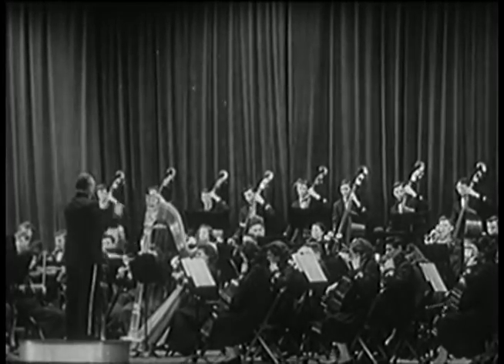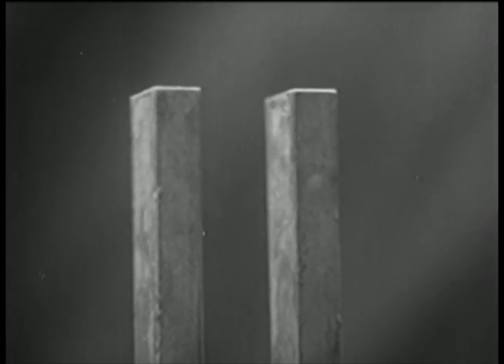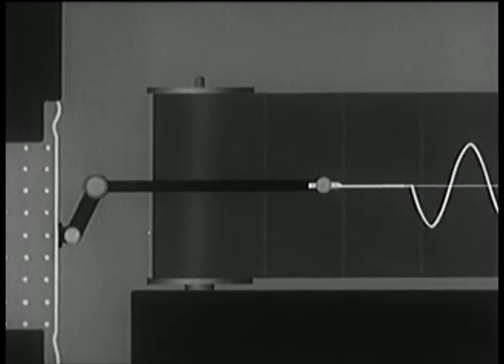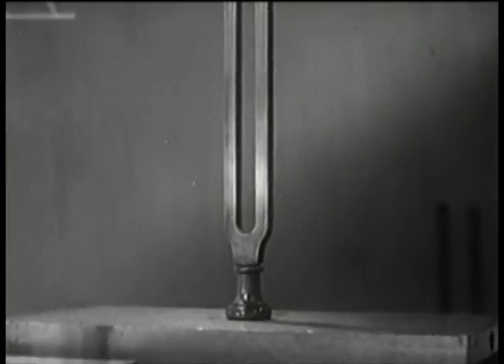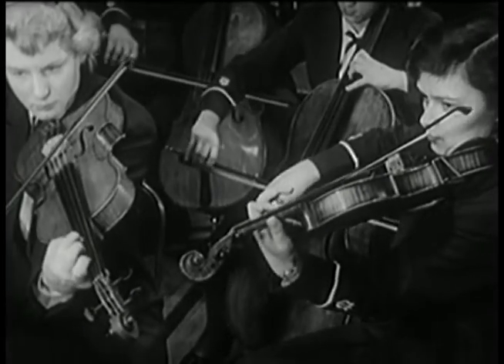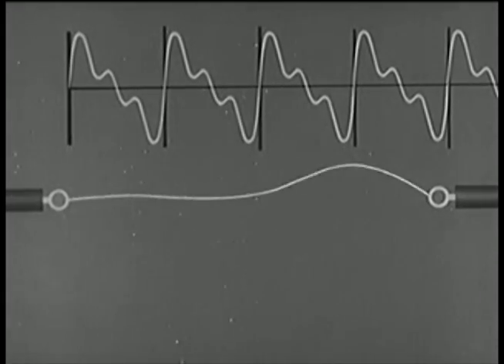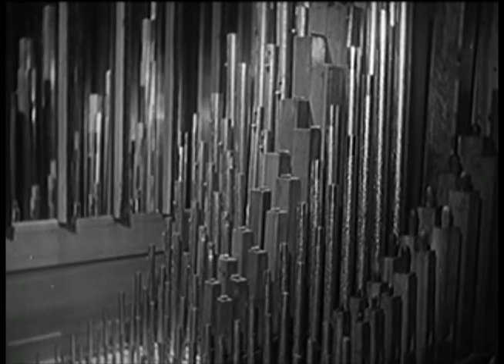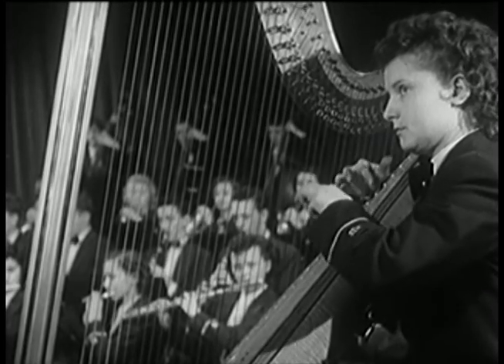Sound Waves And Their Sources (1933) Remastered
I remastered this video for my blog; Thought the audio could use a face lift considering the dust on it. Before you comment, "Yes.. i wanted to keep the original noise from the film!" However, the volume has been improved upon.

Sound Waves And Their Sources (1933)
Public Domain footage
Production Company: ERPI Classroom Films, Inc. Distributed by Encyclopedia Britannica
Audio/Visual: sound, B&W